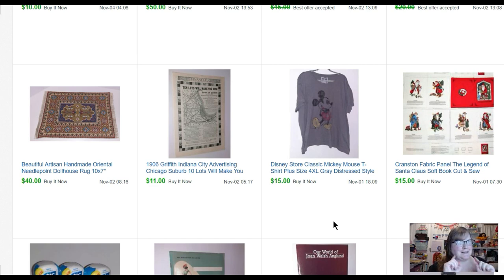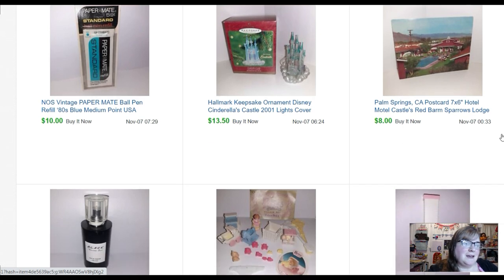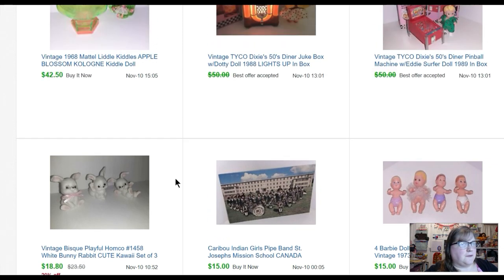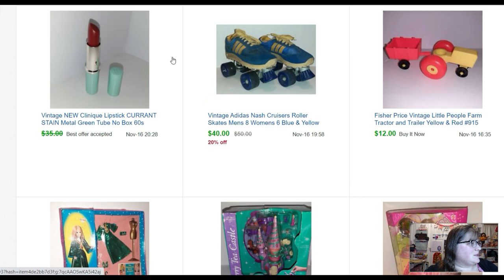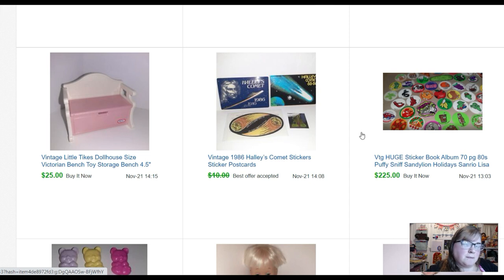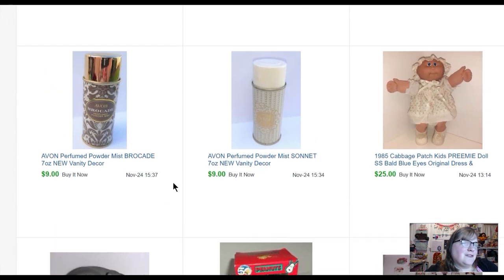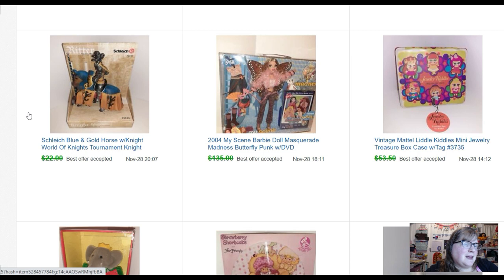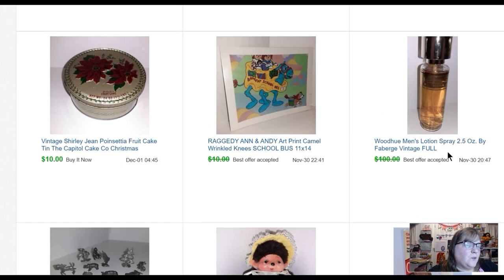Some Awesome eBay Sales ~ Stickers, Menus, Barbies, Fun Toys & MORE! ~ Toy-Addict